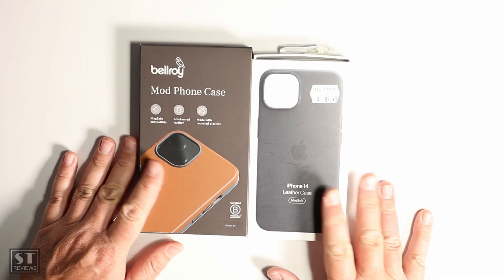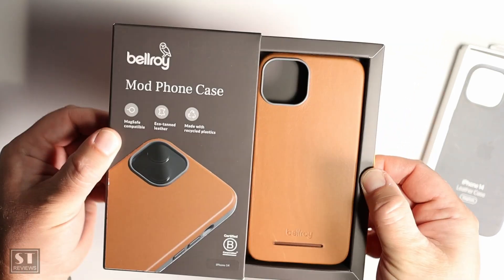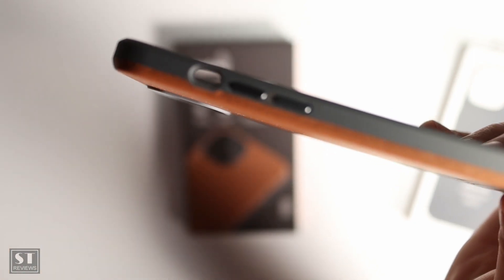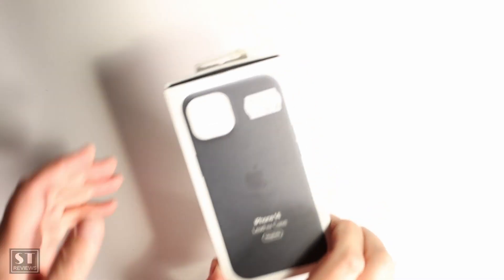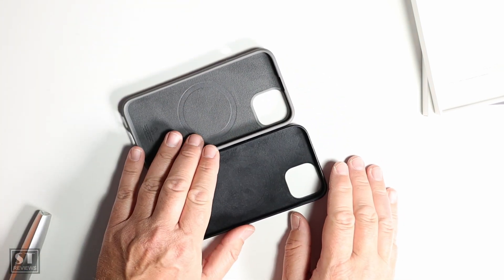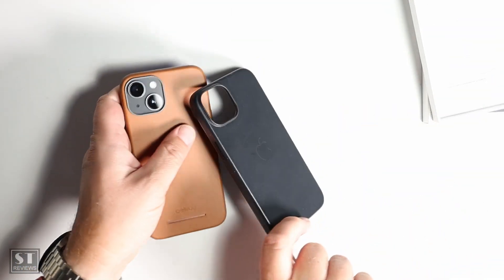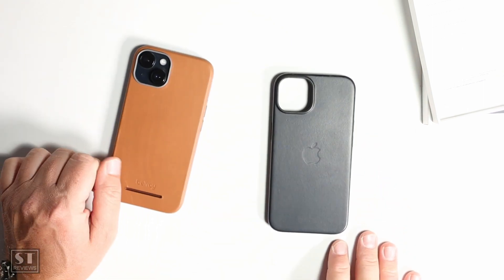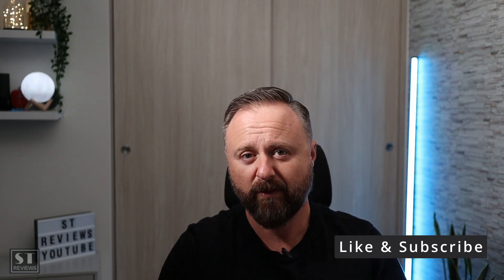Bellroy Mod Phone case or Genuine Apple Leather Case for iPhone 14. See for yourself before you buy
I wanted to compare both premium leather cases for the Iphone 14. Both in the sub $80 price bracket and made of premium materials. However which should you buy? Is one better then the other?

I'll take you through both and hopefully can help you make up your mind.

Iphone 14 Leather case

Bellroy iphone 14 Mod Phone Case